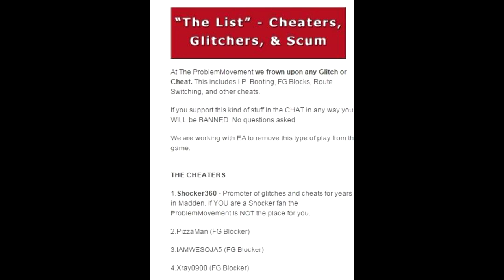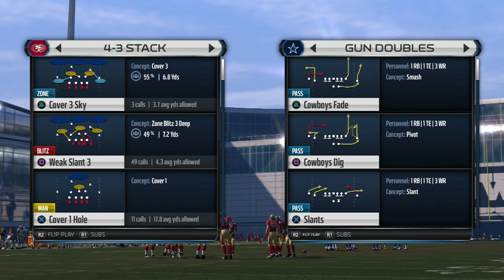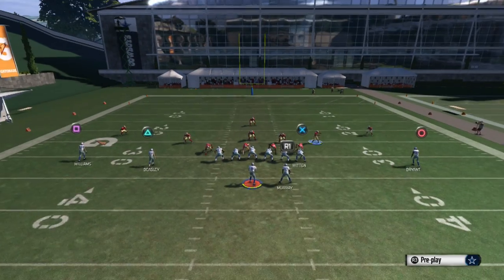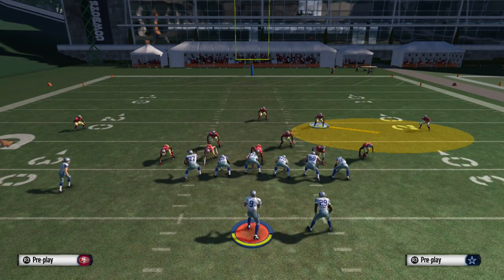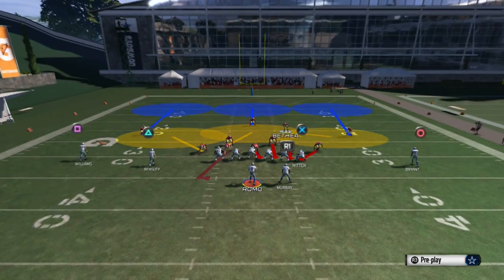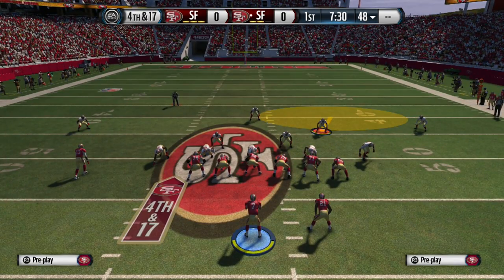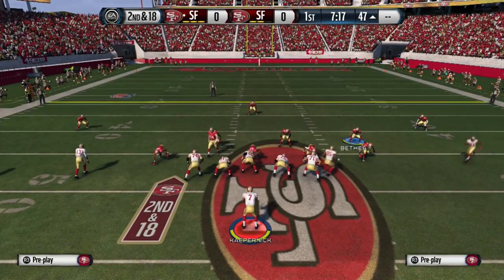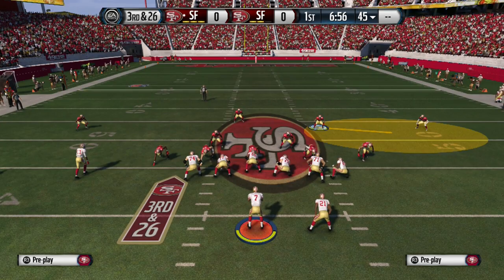Madden 15 | Glitch Defense " PROBLEM SOLVED EXPOSED! " Ebook Guide